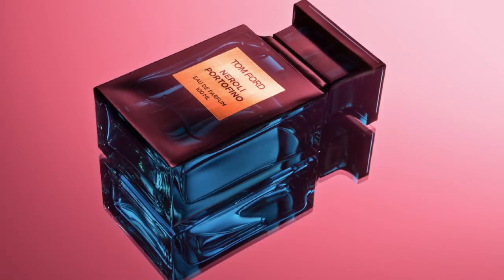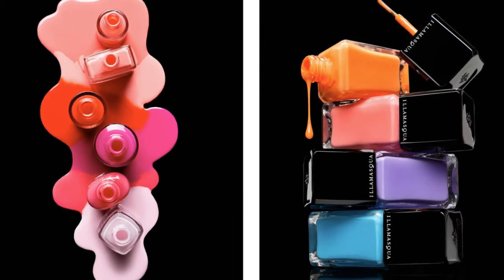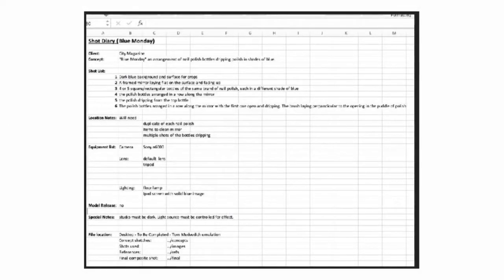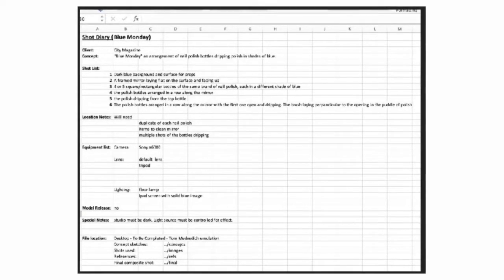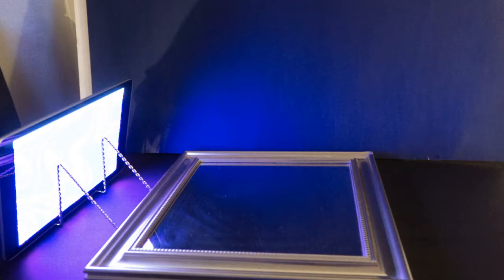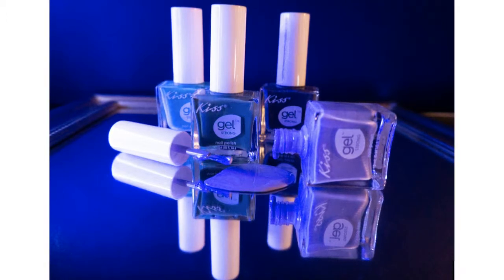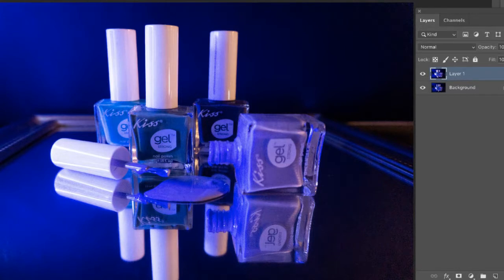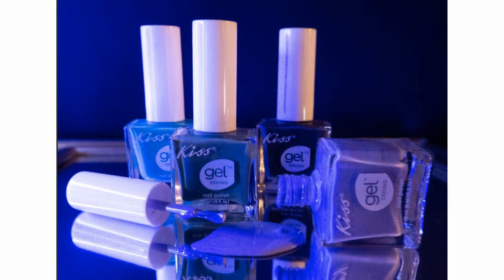Emulating a Pro - Tom Medvedich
Reflection video by Megan McKay